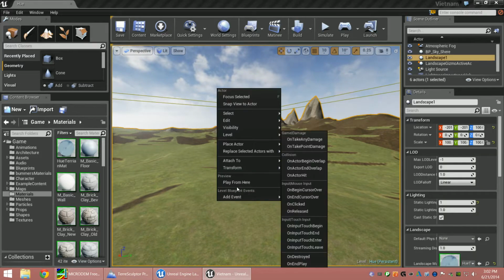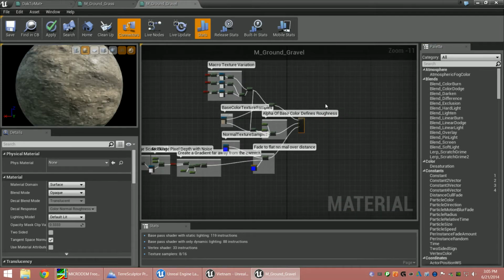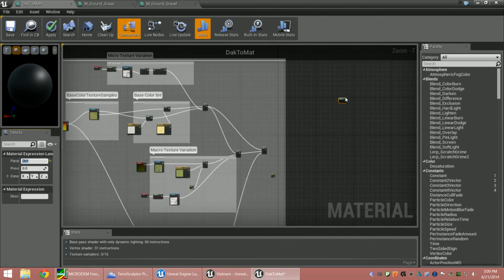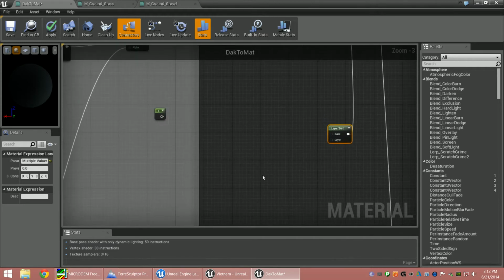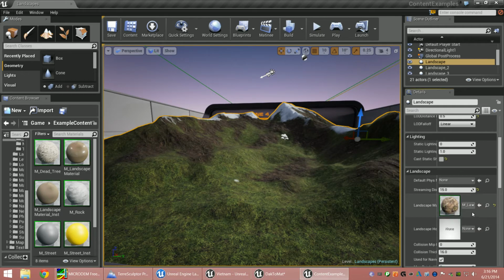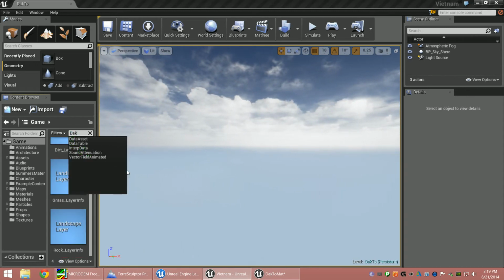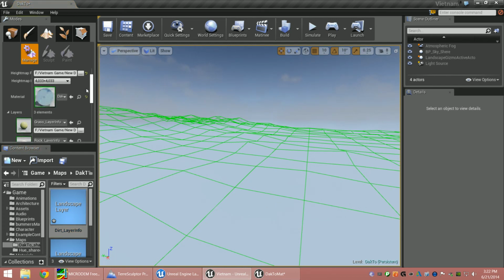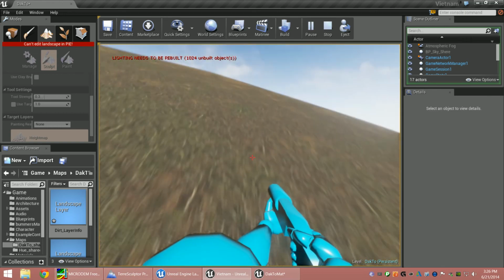Unreal 4 Huge Terrain-Landscape from Digital Elevation Maps using MicroDem and TerreSculptor Part 2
We are looking for people who want to help make games. Stop in and say Hi

This is Part 2 of a 2 part video showing how to make a landscape in Unreal 4 Using Digital Elevation Maps (DEM) . I also show how I make a material that doesnt tile on huge maps. I use MicroDem to read and locate locations from wiki. I then send the map over in TerreSculptor to extract Weight Maps. I then show how I import everything into the unreal 4 Engine.